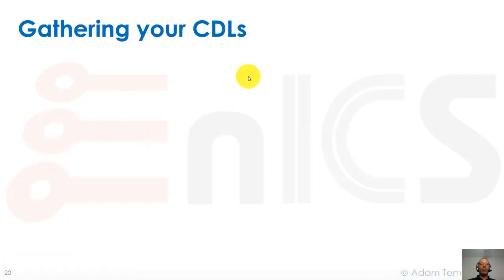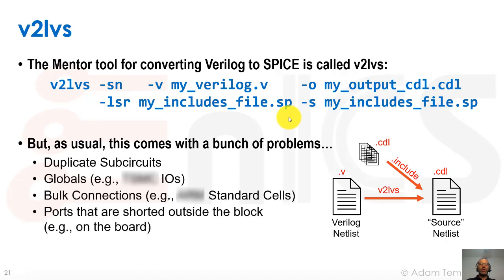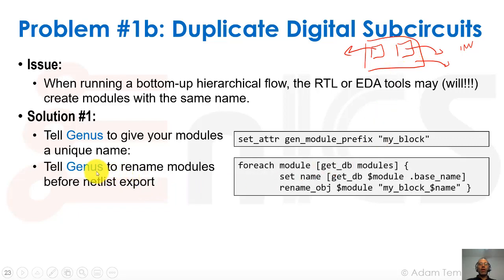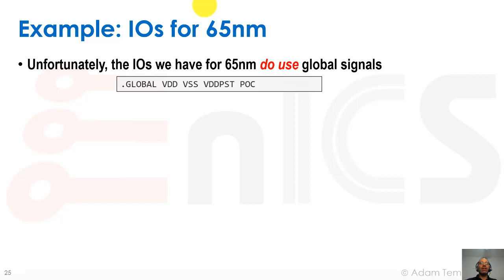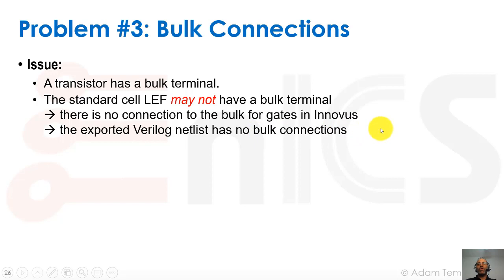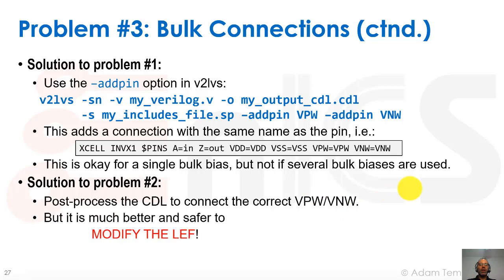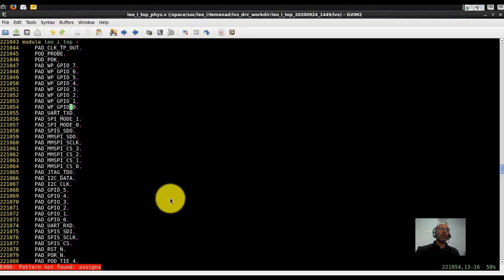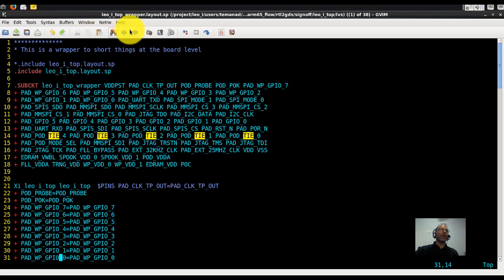Digital-on-top Physical Verification (Fullchip LVS/DRC) - Part 3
This is a 6-part lecture series on how to run physical verification, i.e., LVS and DRC, on a block created with a digital implementation flow (place and route). The first five parts of the lecture series is dedicated to the "digital-on-top" (a.k.a. "Fullchip") layout-vs.-schematics (LVS) flow and the final part overviews DRC and chip finishing.

The content of the lecture series is as follows:
Part 1: Introduction to Digital-on-Top LVS
Part 2: Creating the LVS-ready Verilog Netlist
Part 3: Translating the Verilog netlist into SPICE
Part 4: Extracting the LVS-ready Layout netlist
Part 5: Running LVS comparison
Part 6: Fullchip DRC and Chip Finishing

The lecture series is given by Dr. Adam Teman of the EnICS Labs Impact Center at Bar-Ilan University, based entirely on personal experience. The overview is demonstrated on a Cadence-based implementation flow (Genus+Innovus) with DRC/LVS running on Calibre tools. The designs shown in the demonstration are proprietary of BIU and no vendor or technology specific details are revealed.

Additional lectures by Dr. Adam Teman can be found or on my YouTube channel @AdiTeman .